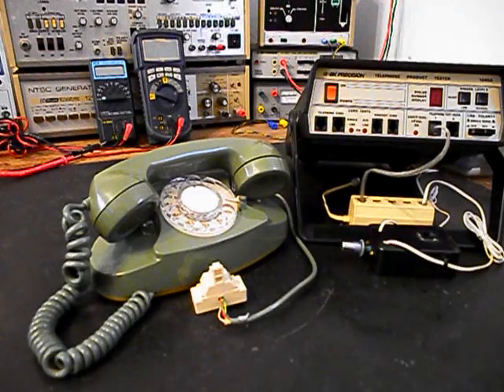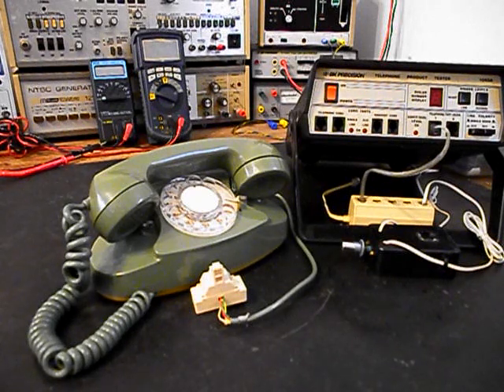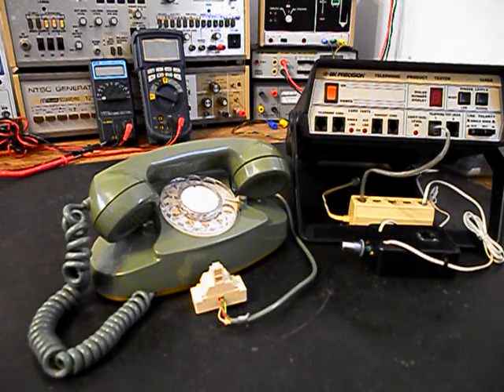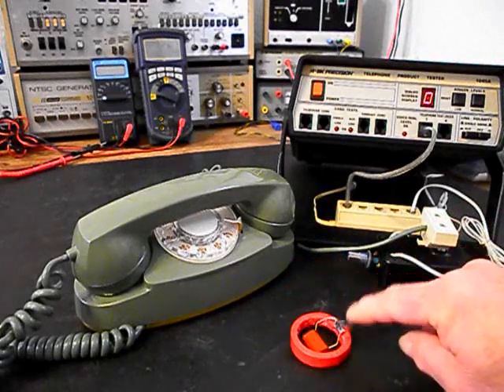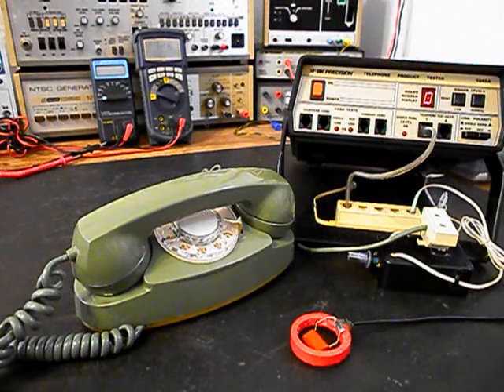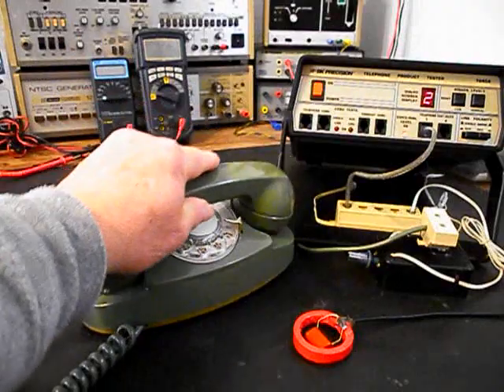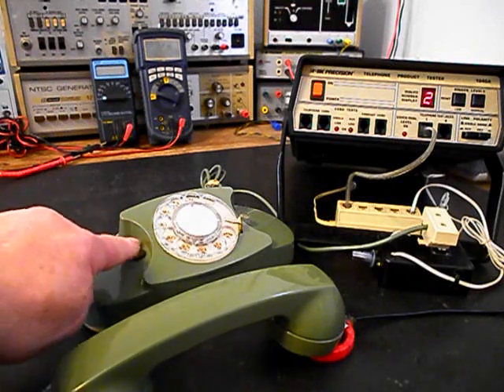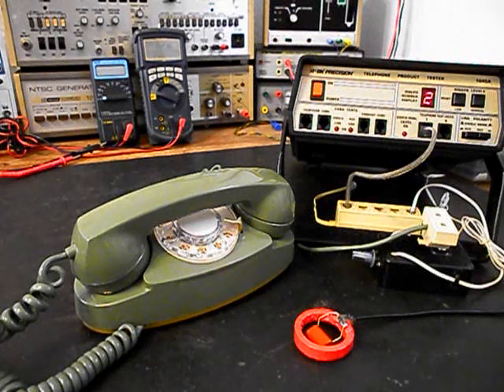Princess Rotary Dial Telephone Repair